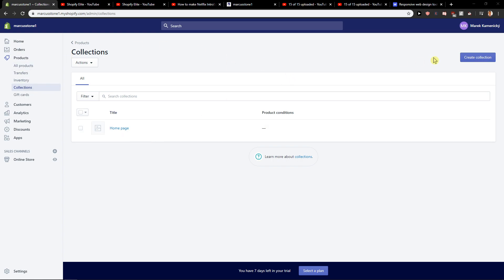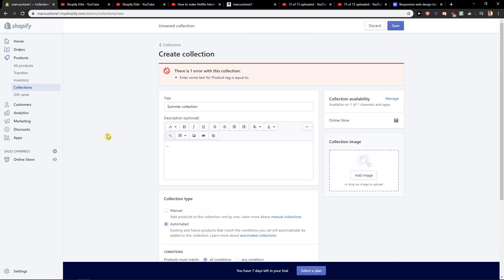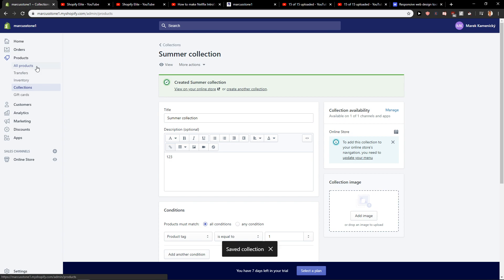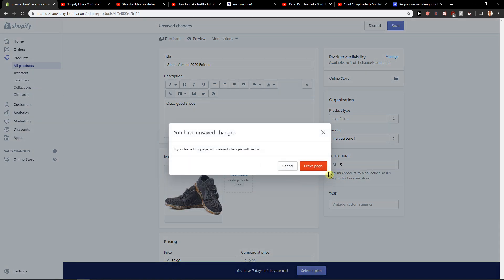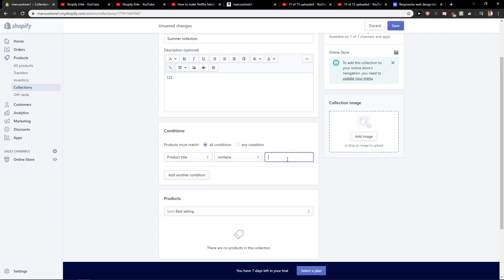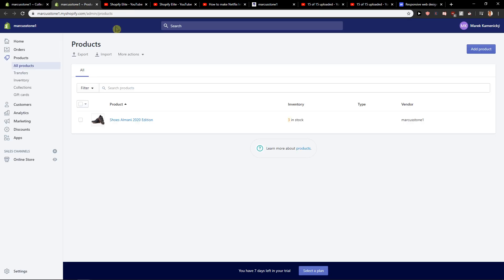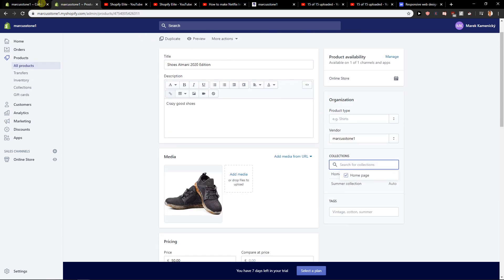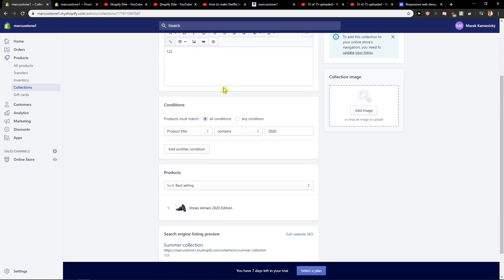How To Add Products To Collections In Shopify